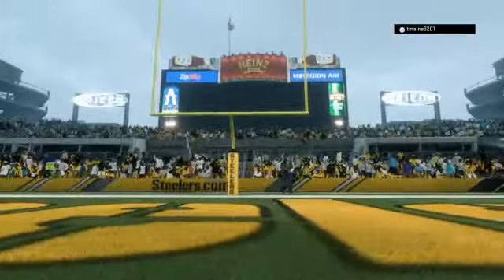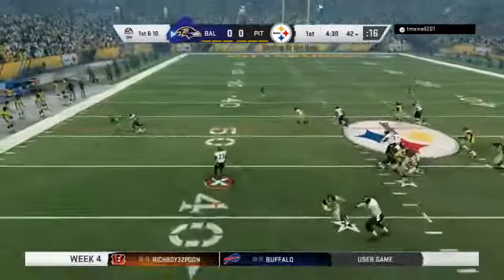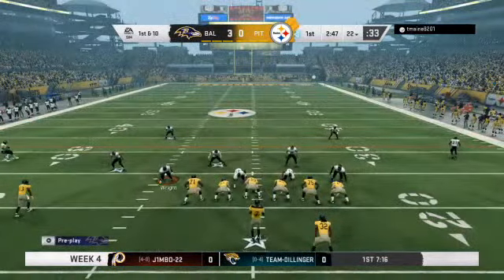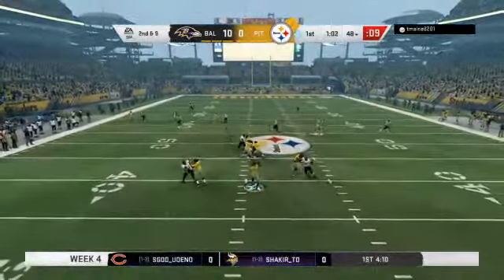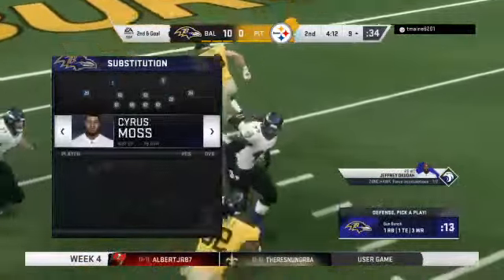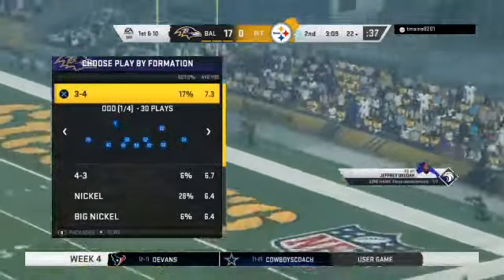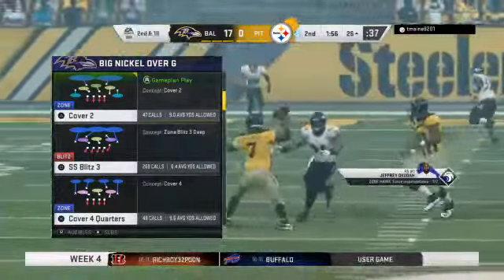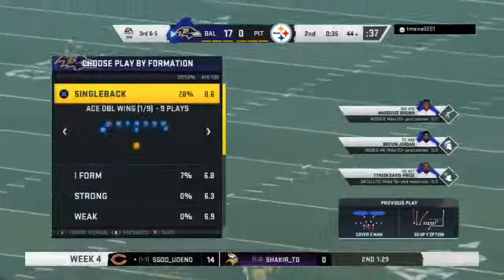CHound27's Live PS4 Broadcast